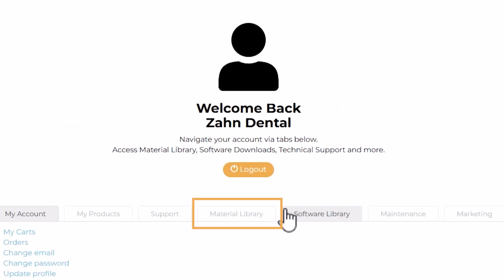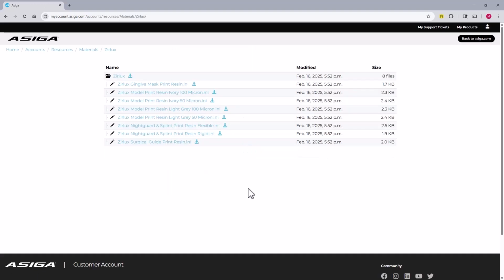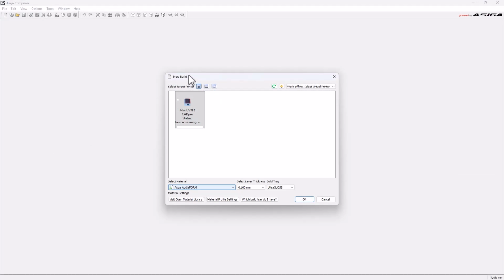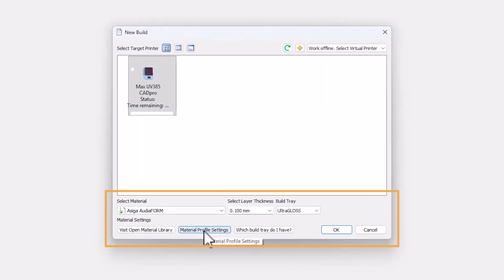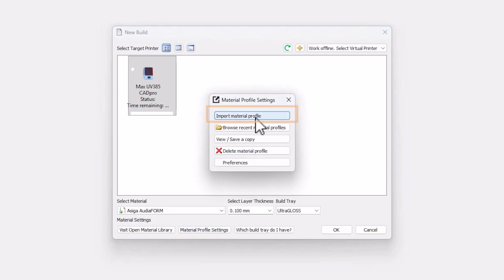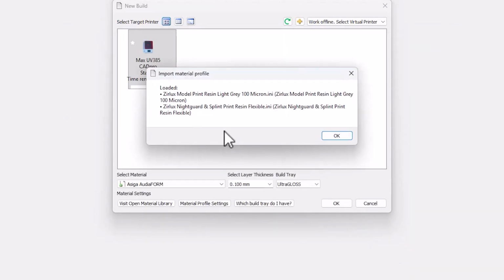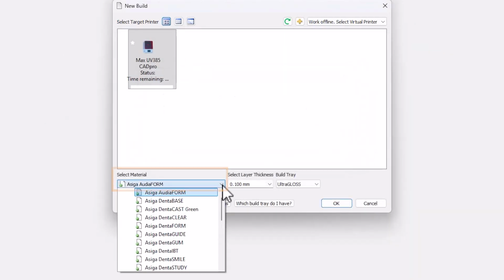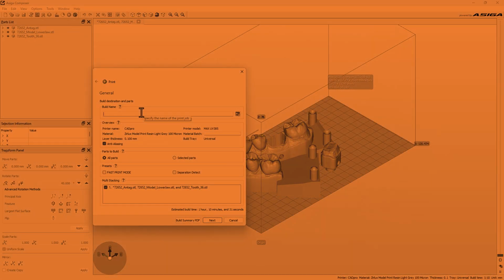How to Select Zirlux Print Profiles for Asiga Printers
Asiga users are now able to print with Zirlux 3D Print Resins. No guesswork, just fast, reliable results using fully validated materials. This quick walkthrough shows you exactly how to access and select Zirlux print profiles directly on your Asiga 3D printer.